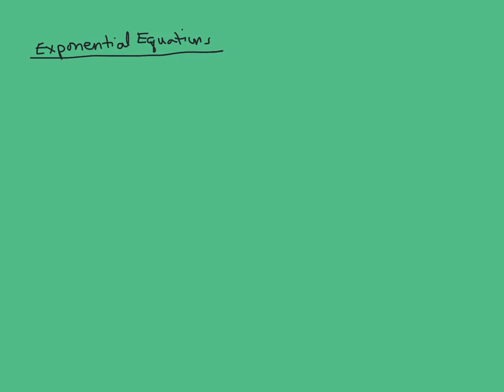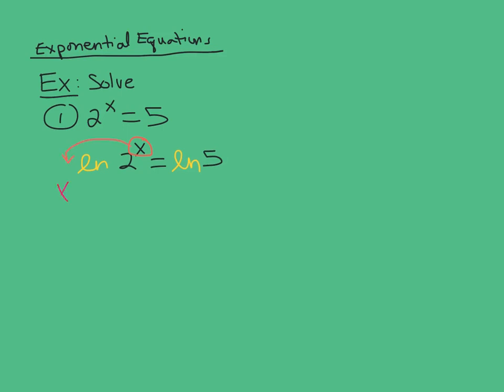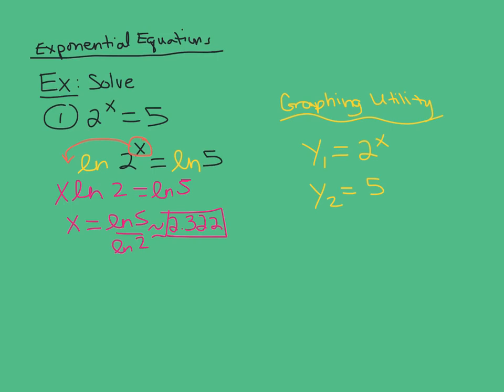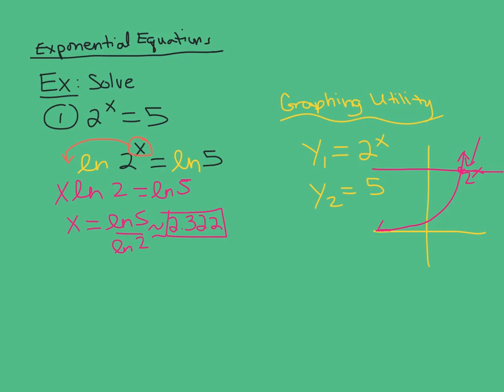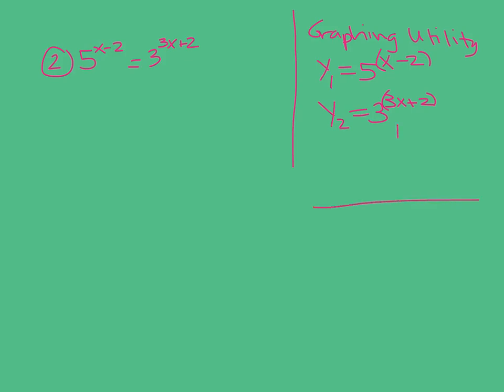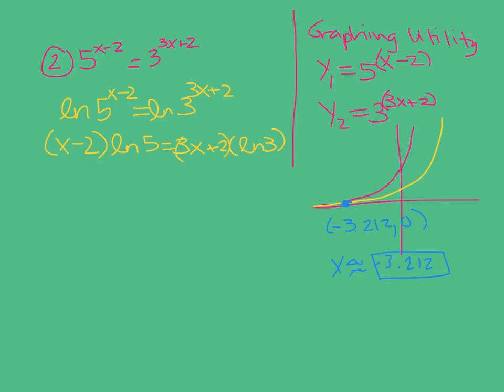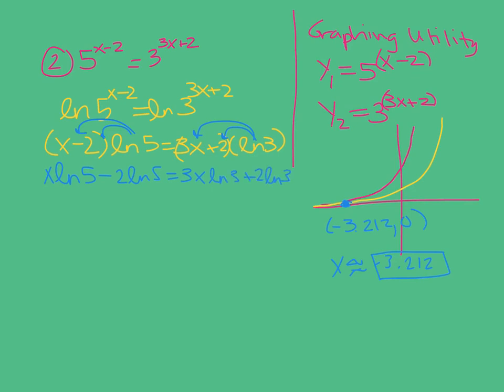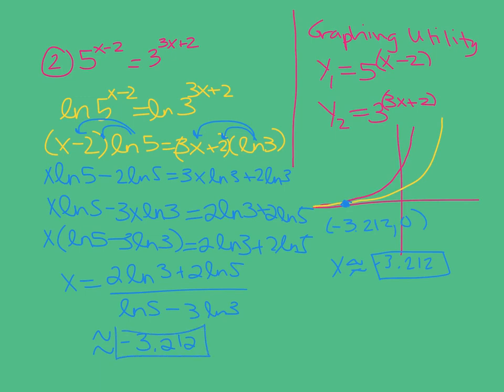Precalculus 5.6 Solving Exponential Equations Using Technology